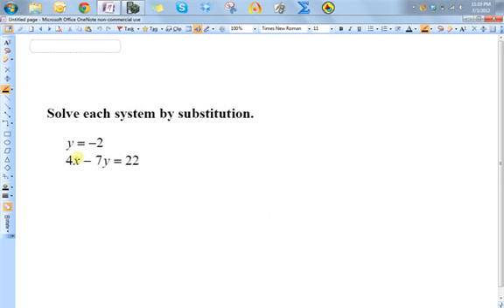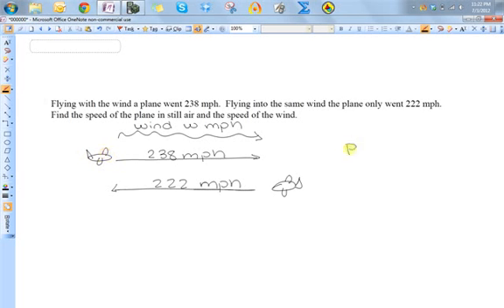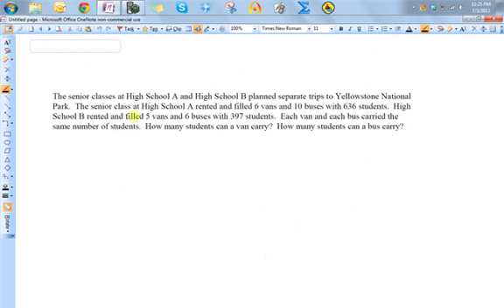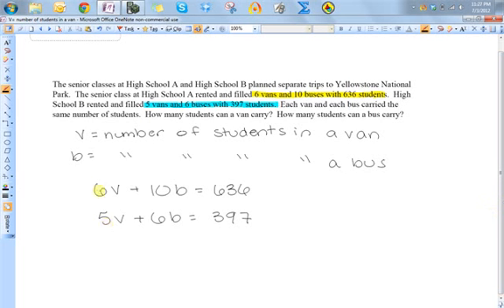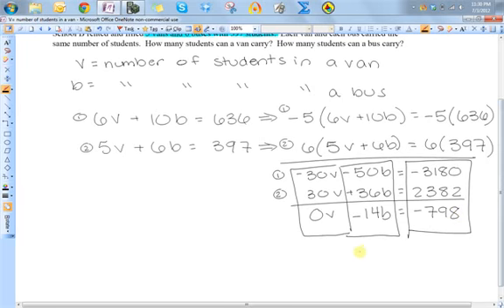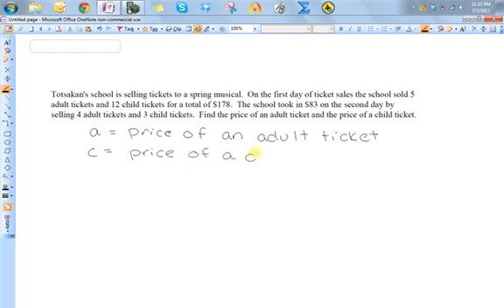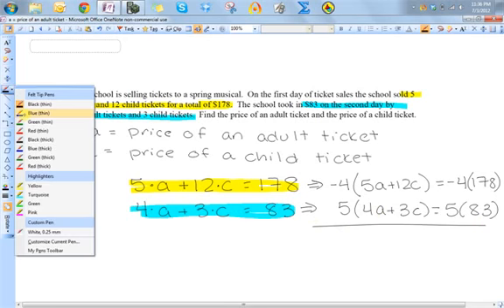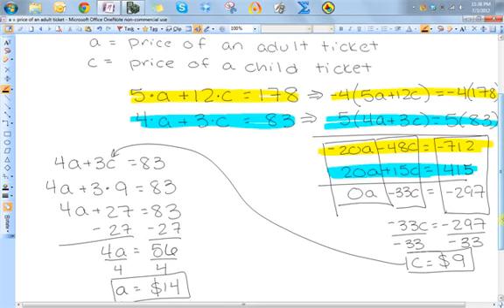Solving Systems of Linear Equations and Word Problems Using Systems of Equations